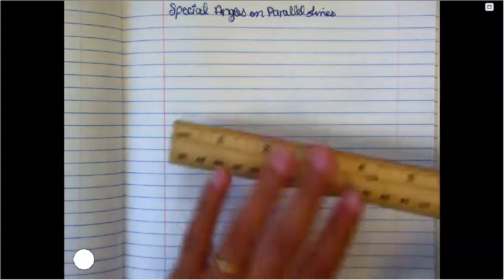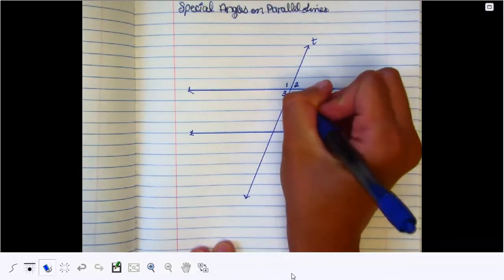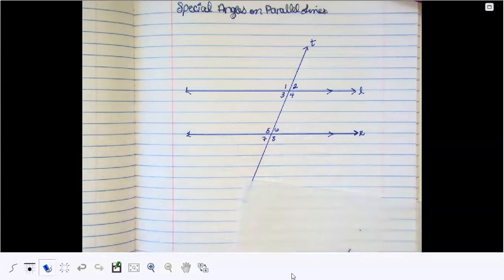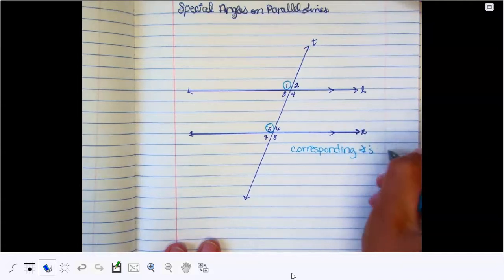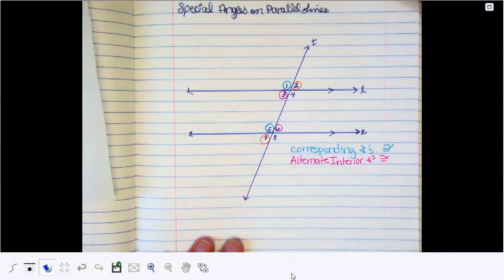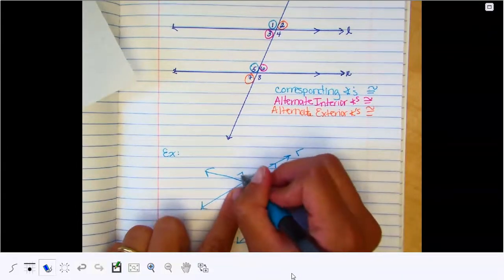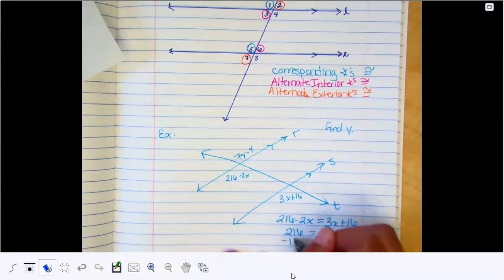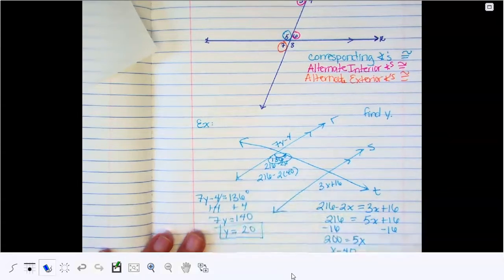EOC Parallel Lines and Transversals